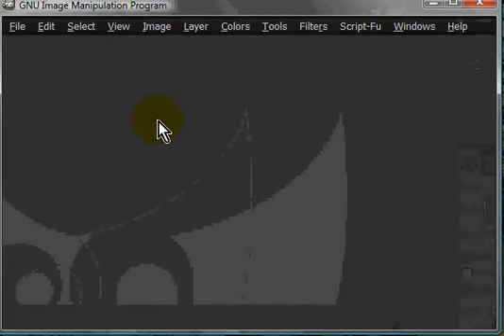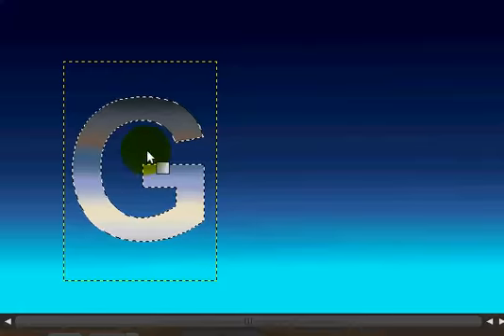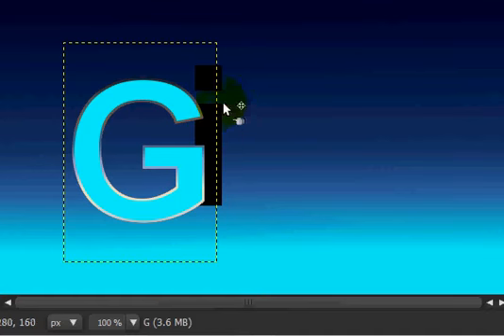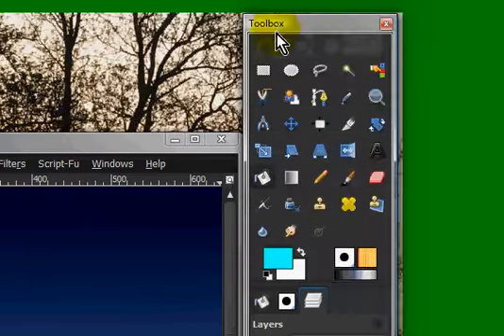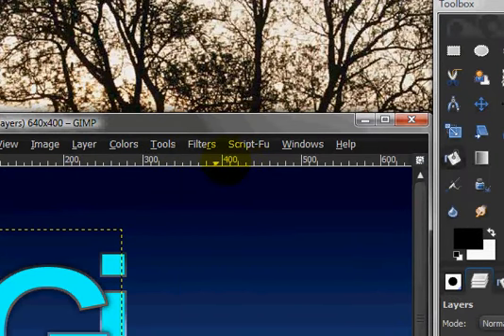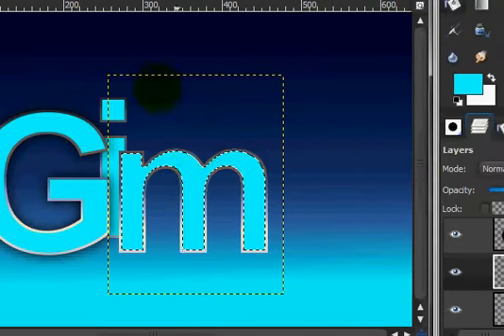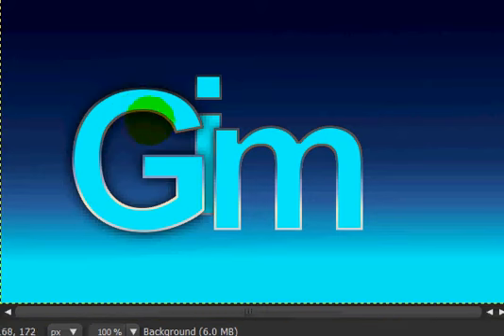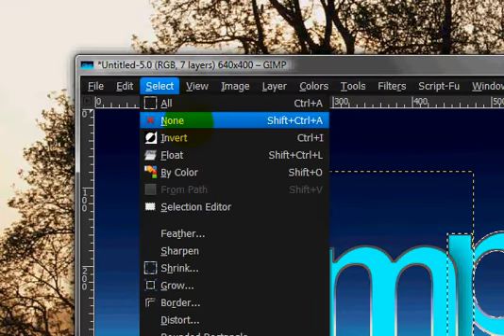Shadows on Text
This is a tutorial on how to add shadows on overlapping texts.